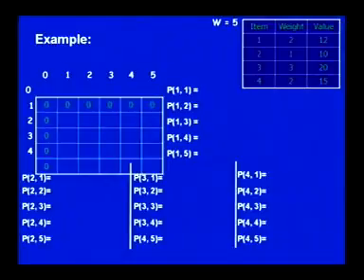VTS 02 2